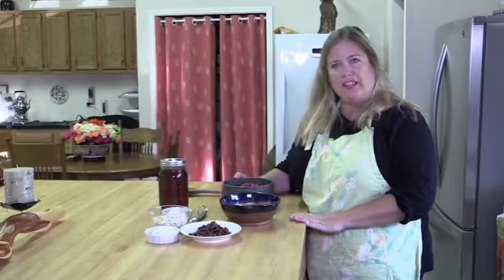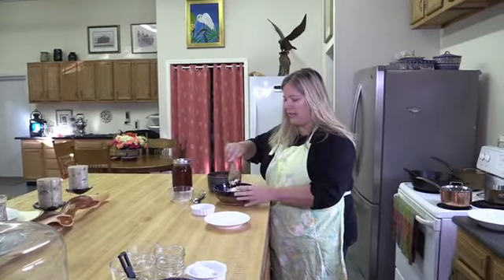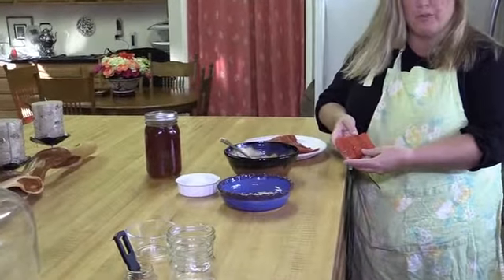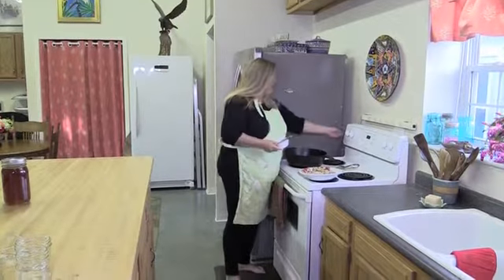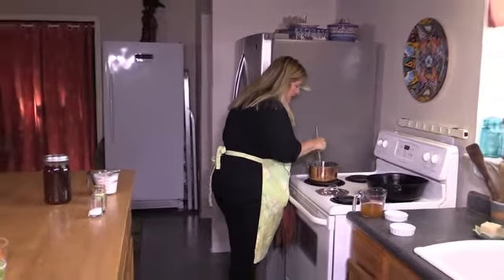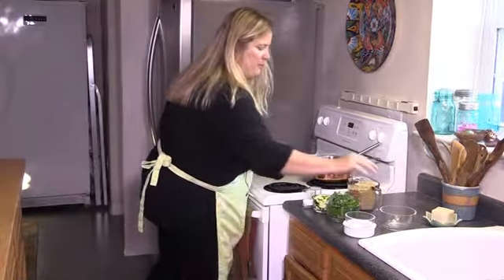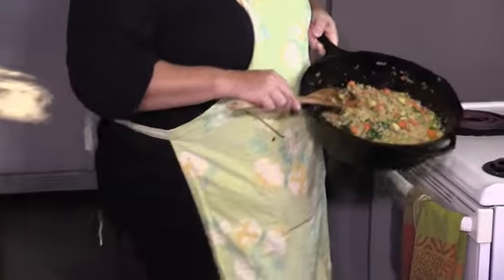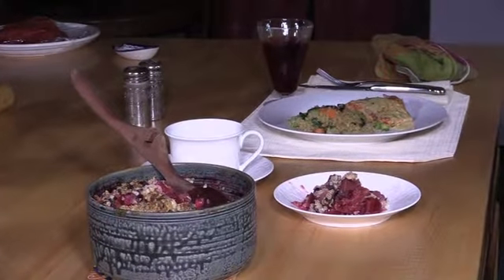Cooking With Jodi From Farm To Fork Rev 1 res